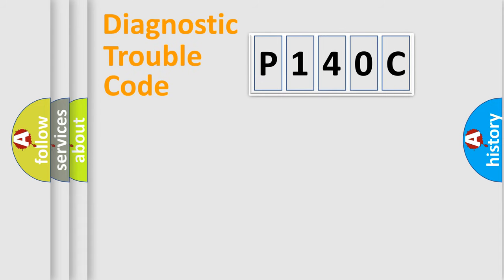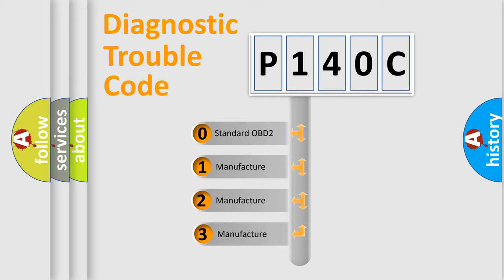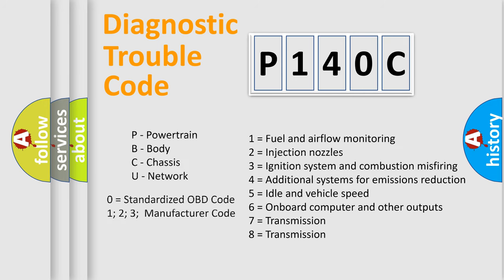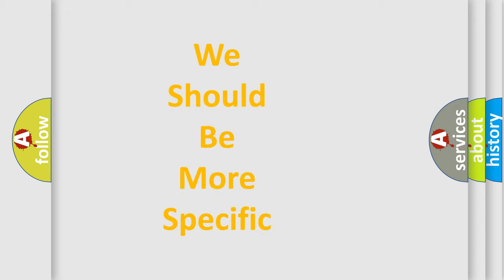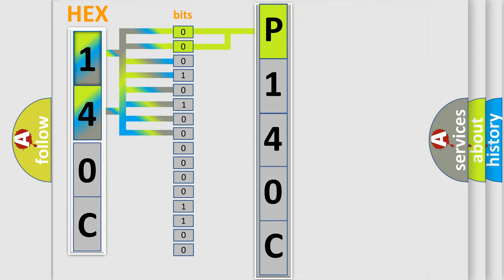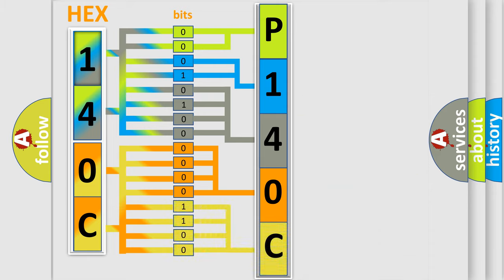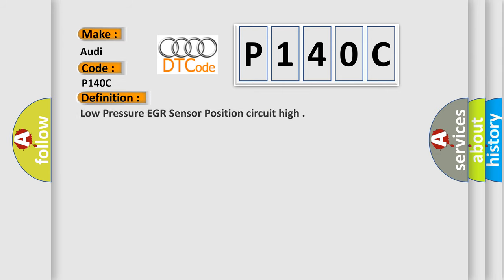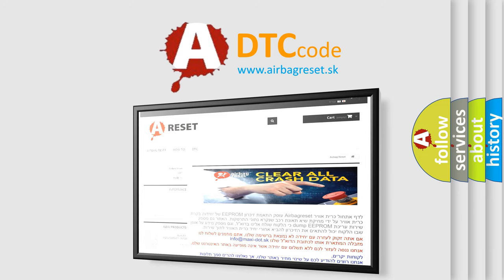DTC Audi P140C Short Explanation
Contents:
0:21 Basic DTC analysis according to OBD2 protocol standard.
1:48 Insight into programming
2:58 A diagnostically understandable description of the Diagnostic Trouble Code
3:05 Basic error definition

Make:
Audi
Code:
P140C
Definition:
Low Pressure EGR Sensor Position circuit high
Description:
P0651